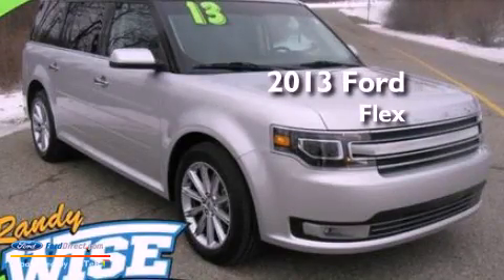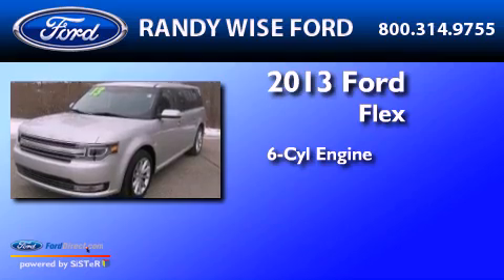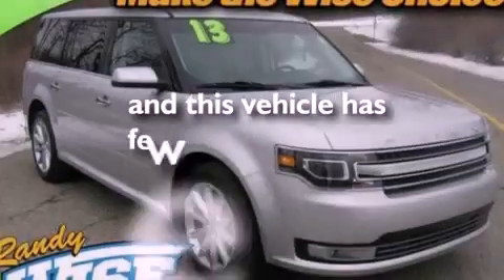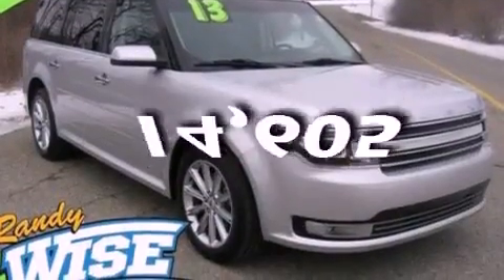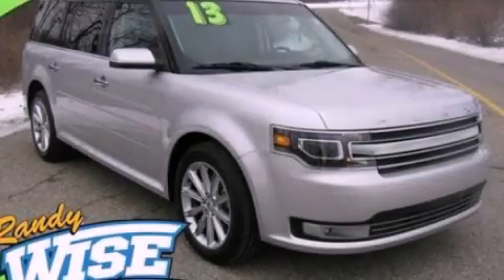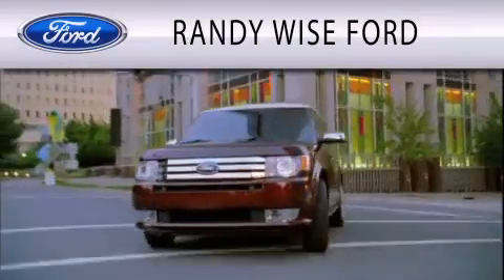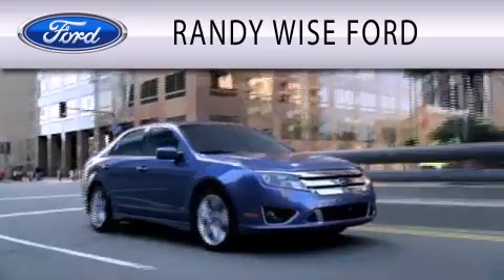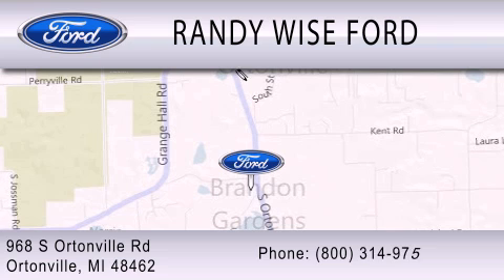2013 Ford Flex Ortonville MI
Year : 2013
 Make : Ford
 Model : Flex
 Engine : 3.5L V6 24V MPFI DOHC
 Trans . : 6-SPEED AUTOMATIC
 Exterior : INGOT SILVER METALLIC
 Miles : 14,605